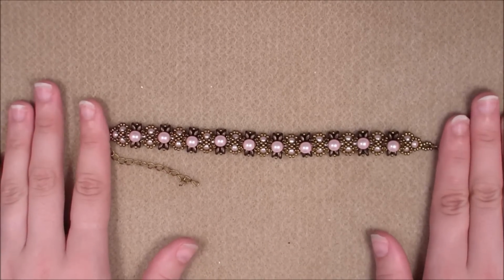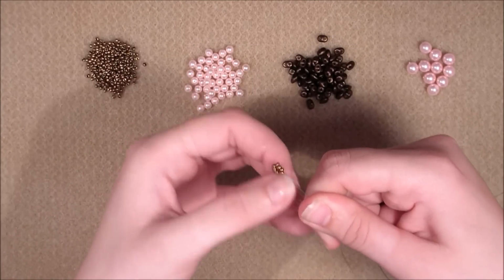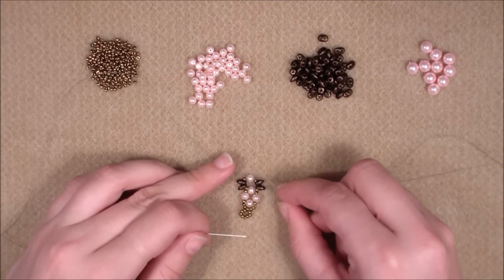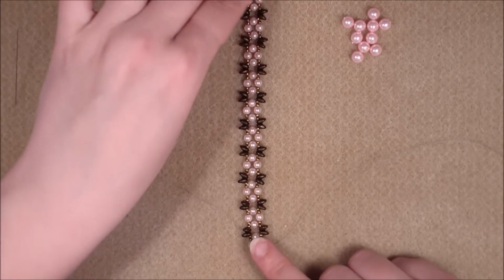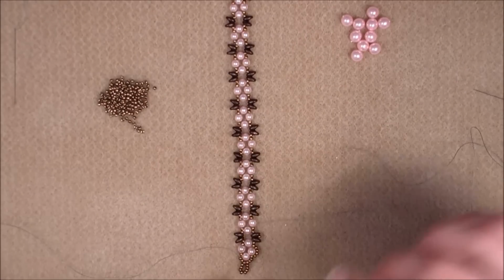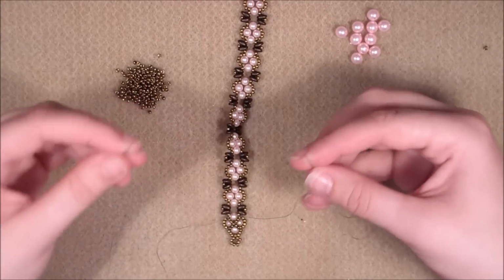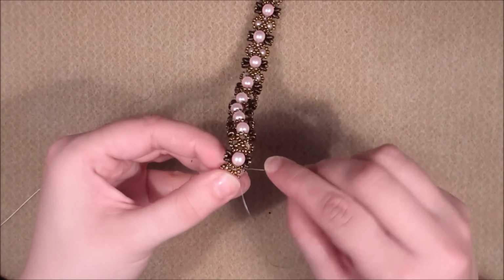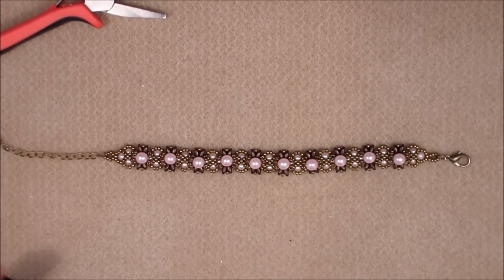Perfect Imperfections Bracelet 2 (superduo edition) Beading Tutorial by HoneyBeads1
Project of the day: Pefect Imperfections Bracelet 2 (superduo edition)

PDF file of this tutorial:

Materials list: (for a 7 inch bracelet)
11/0 Miyuki seedbeads
44 4mm beads
10 6mm beads
40 superduos
2 size 10 or 12 needles
0.10mm/0,15mm fireline or wildfire,1,5 armspan for a 7 inch. bracelet
2 6mm rings
1 clasp
1 piece of chain (optional)
cutter for your wildfire
pliers

Please check them out for a wide variation of Czech beads (superduos, Czech mates, Par Puca ect.) and other tools and materials for beading. Flat rate shipping of 2,99 to the US and Canada (free over 75 dollars) and 9,99 Worldwide (free over 150 dollars)

New video's will be uploaded every week if possible.

- I will post updates and variations on facebook. If you made this project, I would love to see a picture! :)